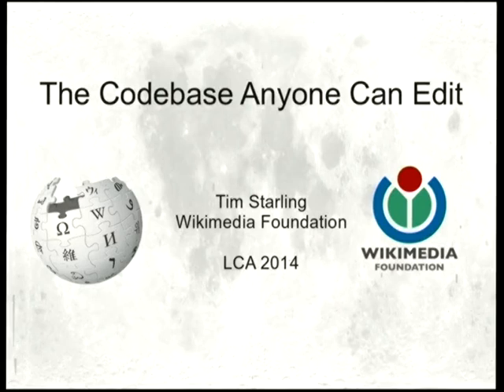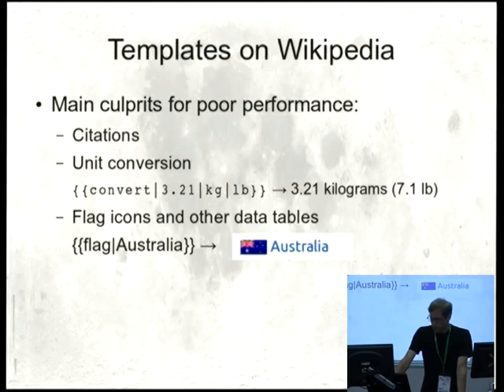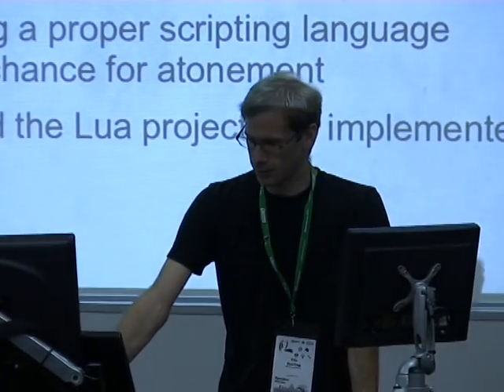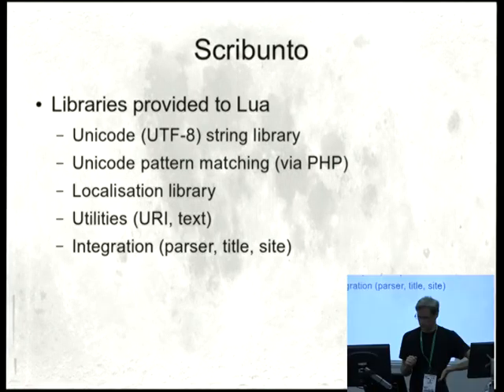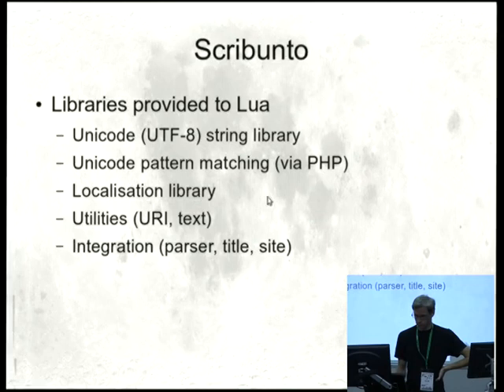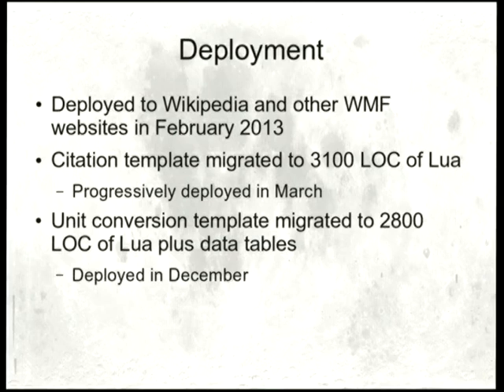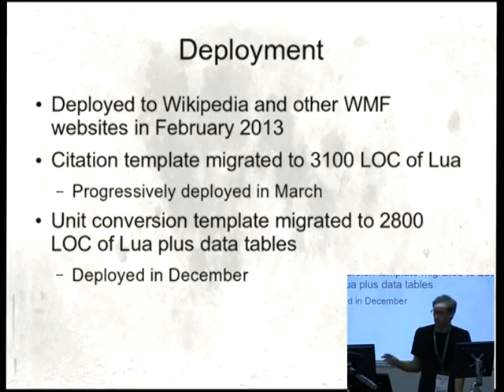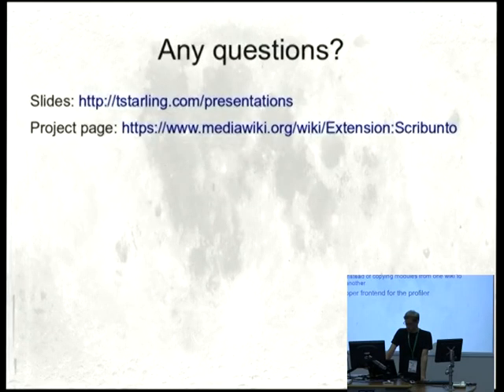The codebase anyone can edit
Presenter(s): Tim Starling

Wikipedia and other Wikimedia websites now allow untrusted users to supply Lua scripts which generate markup on the server side. The scripts can be edited like a wiki page.  This talk will discuss the motivations, implementation challenges and results of almost 12 months of Lua deployment. I will try to explain (perhaps not to everyone's satisfaction) why we didn't use JavaScript, or Guile, or Tcl.